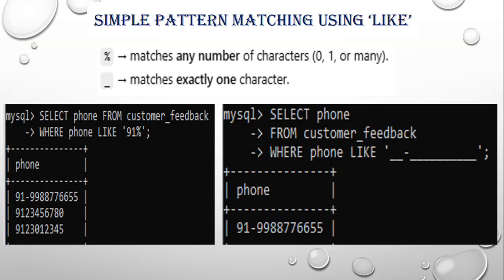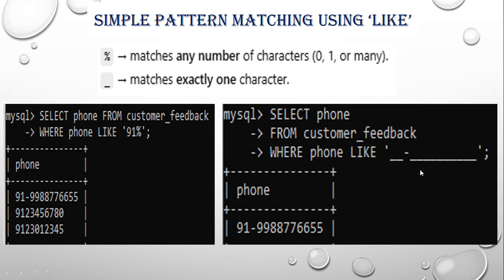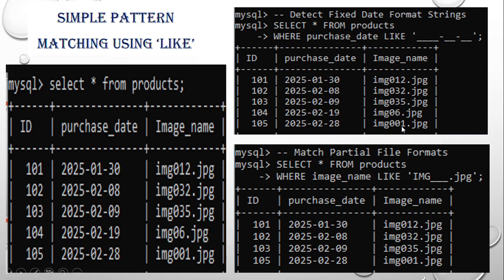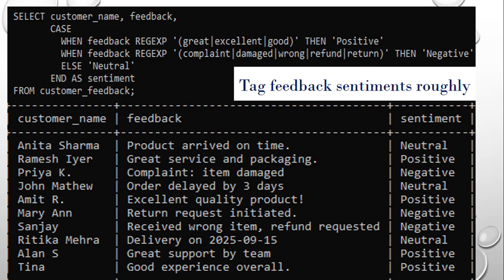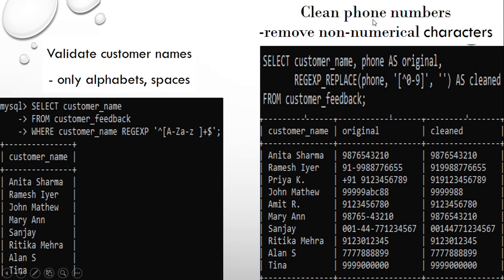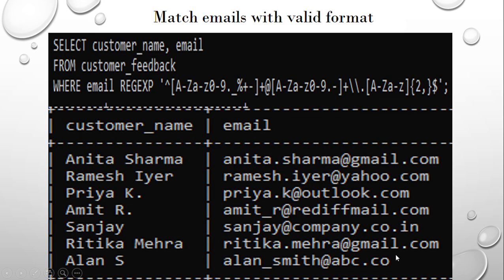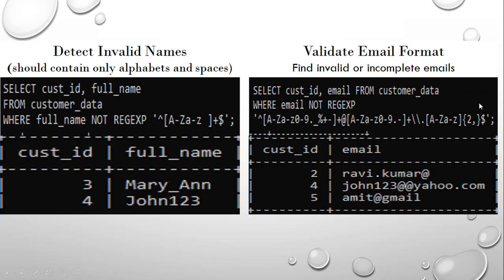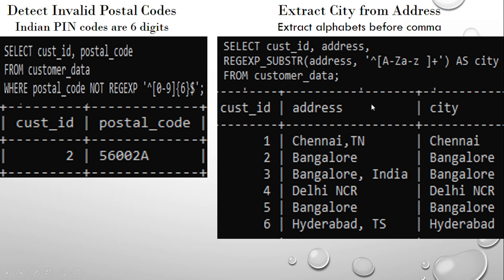LIKE vs REGEXP in SQL | Data Cleaning & Pattern Matching Explained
In this video, we explore how SQL pattern matching works using both LIKE and REGEXP operators.

l learnt how to validate, clean, and extract information from text fields such as customer names, emails, phone numbers, and addresses — powerful techniques for data analysts.

⏱️ Time Stamps

00:03 — Introduction
00:14 — LIKE operator
00:25 — Customer feedback data
00:51 — Validate phone numbers using LIKE
01:58 — Match feedback and email patterns using LIKE
02:40 — Products table
03:00 — Match file formats
03:24 — REGEXP in SQL
03:38 — Purpose of REGEXP
03:55 — Tag feedback sentiments using REGEXP
04:23 — Validate customer names using REGEXP
04:55 — Clean phone numbers using REGEXP_REPLACE
05:40 — Extract email domains using REGEXP_SUBSTR
06:30 — Validate email formats
07:50 — Detect invalid postal codes
08:05 — Extract city from address

💬 Drop your feedback or questions in the comments — I’d love to hear how you use LIKE and REGEXP in your projects!